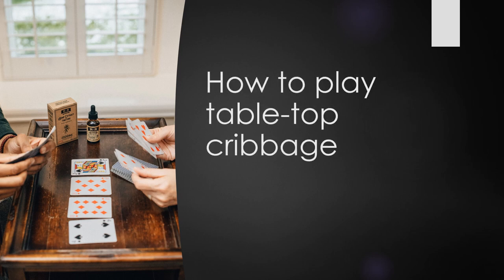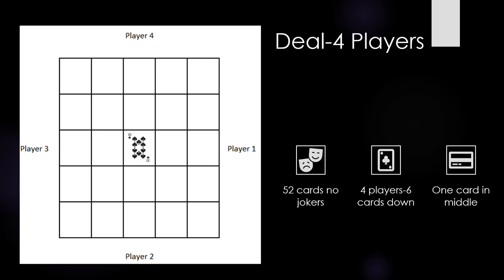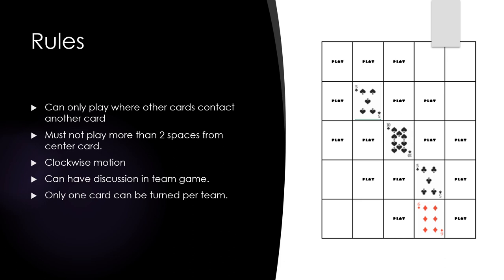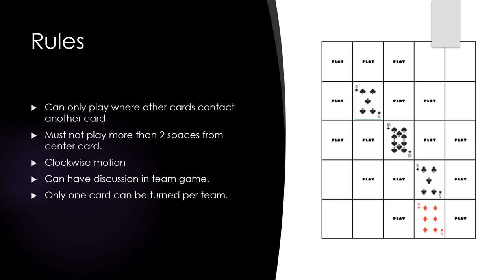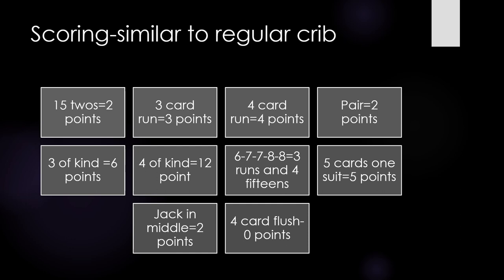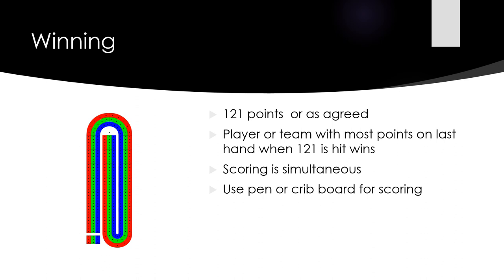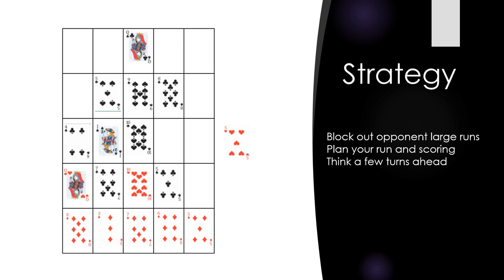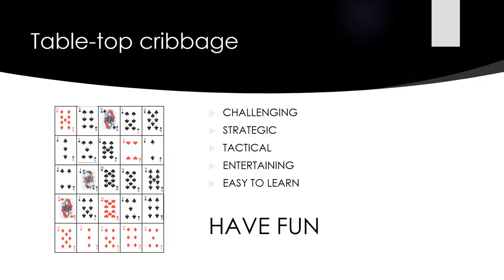How to play table-top cribbage.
Table top crib is a game that uses the scoring of crib but in a 5 by 5 square competitors place cards in rows and columns. Can play in teams or 2 players. cardio games crib crosscrib games cards rummy cardbridge crazyeights solitaire table-topcrib